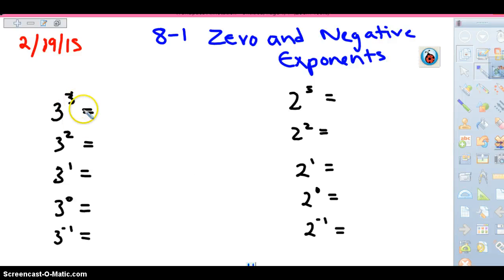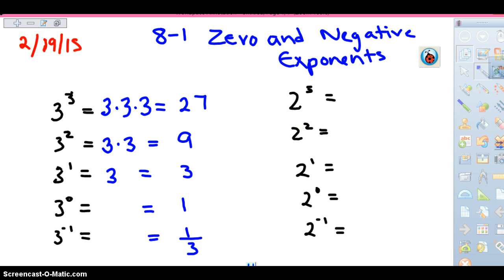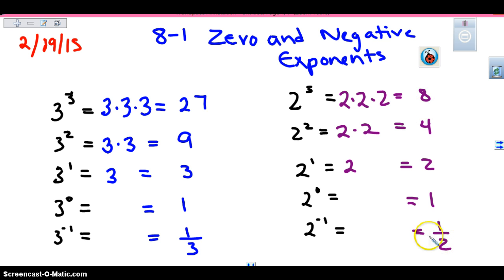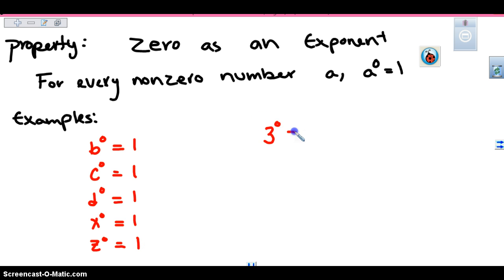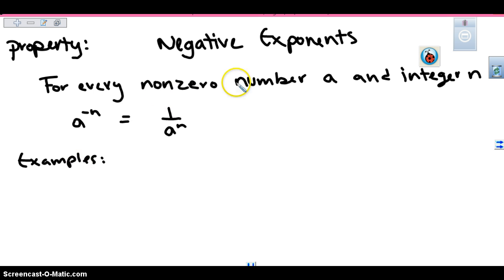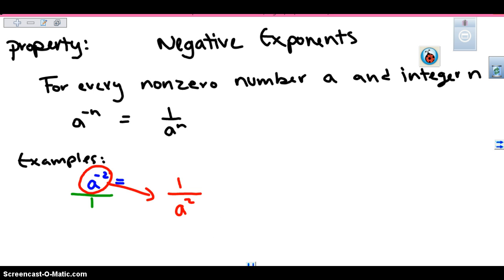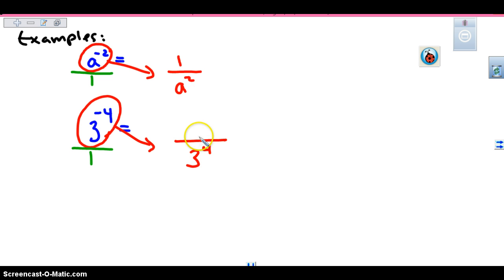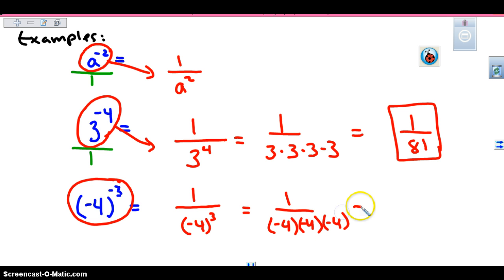Zero and Negative Ezponents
Algebra: 8-1 Zero and Negative Exponents